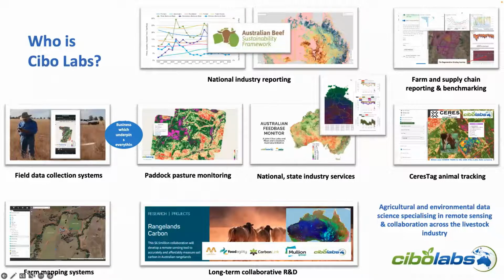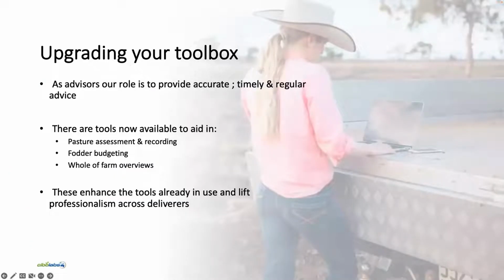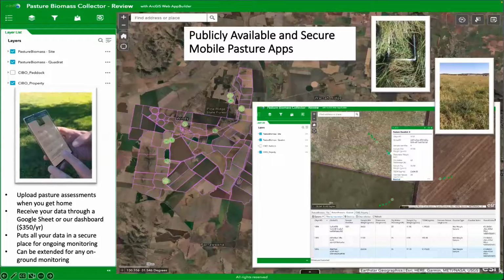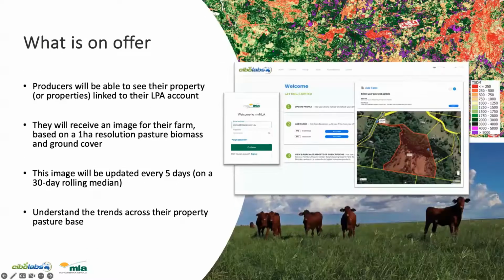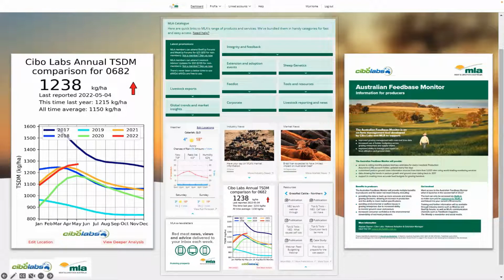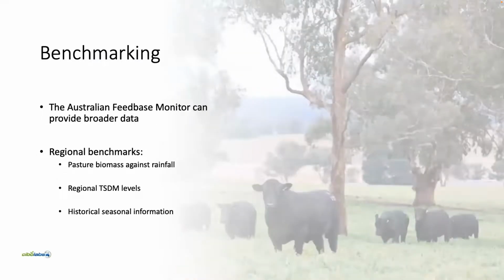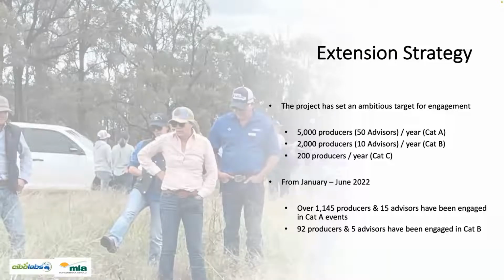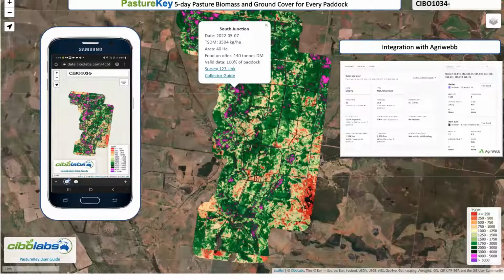Understanding the value of the National Feedbase Monitor Tool to livestock advisors - LAU Webinar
This webinar features Alistair Rayner, National Extension & Adoption Manager for the National Grazing Monitor Project with Cibo Labs. The webinar introduces the tool which has been developed by Cibo Labs and Meat & Livestock Australia (MLA) to support increased use of fodder budgeting across grazing enterprises. Following the launch of the tool, every levy-paying producer will be able to analyse pasture biomass trends through their MyMLA dashboard.